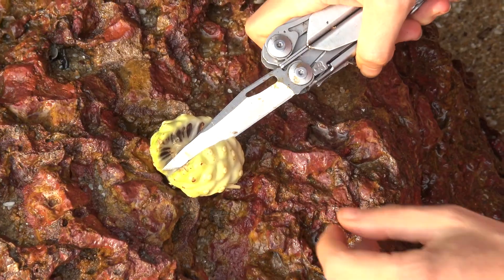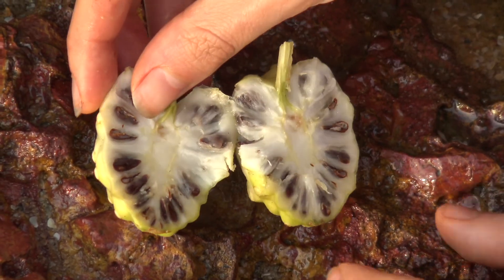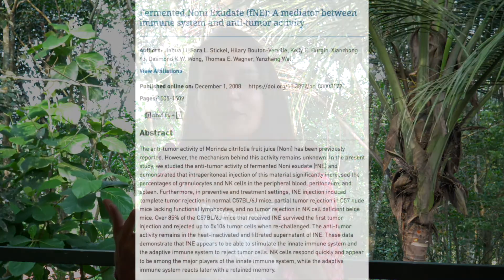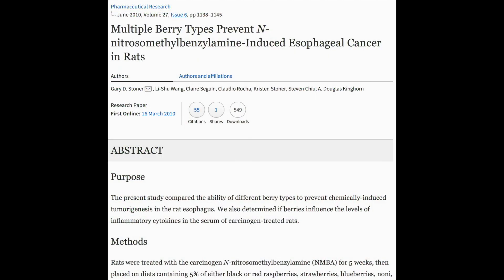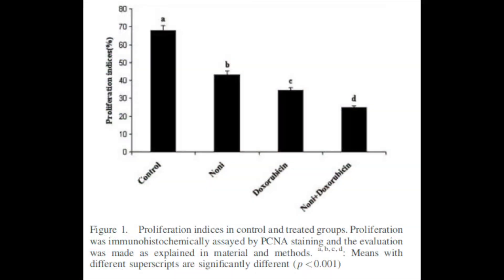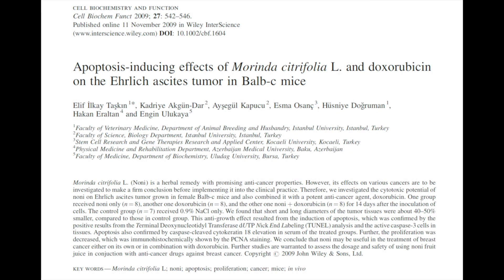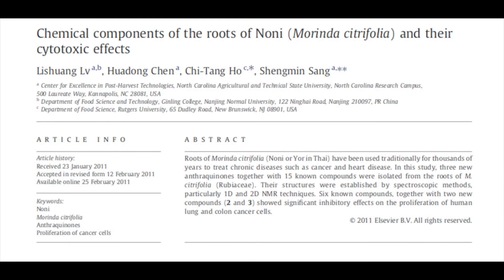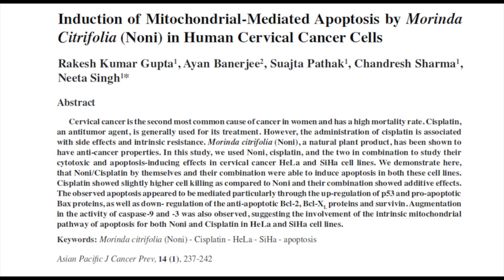Noni vs Cancer : the Science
Welcome to the second of a series of science insights on plants with medical properties that have been used traditionally for hundreds of years.

You can watch the first chapter on Morinda Citrifolia or, as it is most commonly known, "Noni" plant

 We will review the scientific evidences which have been carried out in recent years to understand the traditional use of this plant and its mechanism of function for the treatment of various cancers.

References:

Liu, Guangming, et al. "Two novel glycosides from the fruits of Morinda citrifolia (noni) inhibit AP-1 transactivation and cell transformation in the mouse epidermal JB6 cell line." Cancer Research 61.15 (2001): 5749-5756.

Thani W, Vallisuta O, Siripong P, et al (2010). Anti-proliferative and antioxidative activities of Thai Noni/Yor (Morinda citrifolia Linn.) leaf extract. Southeast Asian J Trop Med Public Health, 41, 482-9.

Li J, Stickel SL, Bouton-Verville H, et al (2008). Fermented Noni Exudate (fNE): a mediator between immune system and antitumor activity. Oncol Reports, 20, 1505-9.

Furusawa E, Hirazumi A, Story S, et al (2003). Antitumour potential of a polysaccharide-rich substance from the fruit juice of Morinda citrifolia (Noni) on sarcoma 180 ascites tumour in mice. Phytother Res, 17, 1158-64.

Hornick CA, Myers A, Sadowska-Krowicka H, et al (2003). Inhibition of angiogenic initiation and disruption of newly established human vascular networks by juice from Morinda citrifolia (Noni). Angiogenesis, 6, 143-9.

Stoner GD, Wang LS, Seguin C, et al (2010). Multiple berry types 50.0 prevent N-nitrosomethylbenzylamine-induced esophageal cancer in rats. Pharm Res, 27, 1138-45.

Taşkin EI, Akgün-Dar K, Kapucu A, et al (2009). Apoptosis-inducing effects of Morinda citrifolia L. and doxorubicin on the Ehrlich ascites tumor in Balb-c mice. Cell Biochem 0 Funct, 27, 542-6.

Lv L, Chen H, Ho CT, et al (2011). Chemical components of the roots of Noni (Morinda citrifolia) and their cytotoxic effects. Fitoterapia, 82, 704-8.

Gupta RK, Banerjee A, Pathak S, et al (2013). Induction of Mitochondrial-Mediated Apoptosis by Morinda citrifolia (Noni) in Human Cervical Cancer Cells. Asian Pac J Cancer Prev, 14, 237